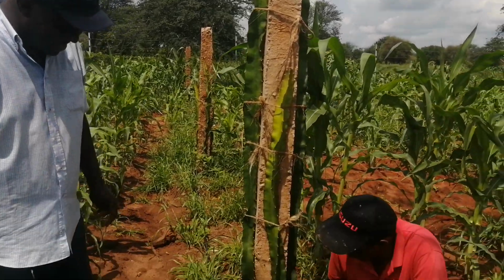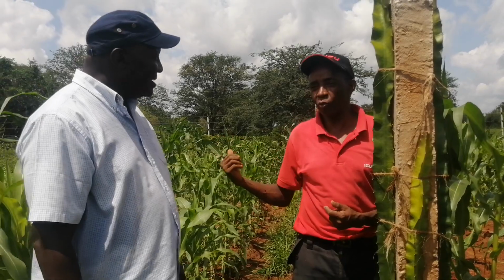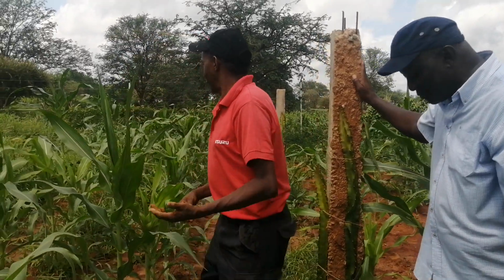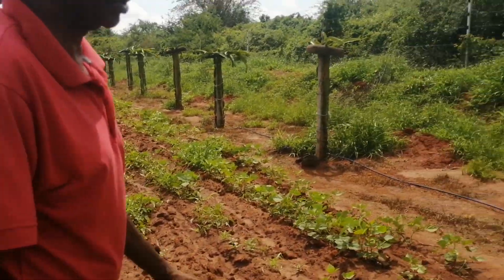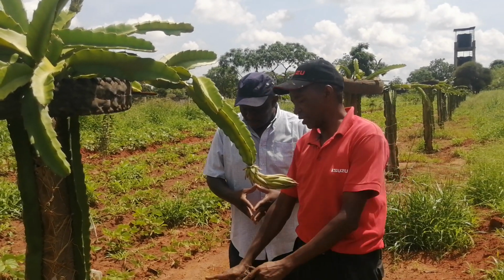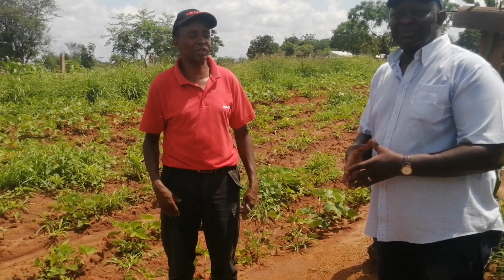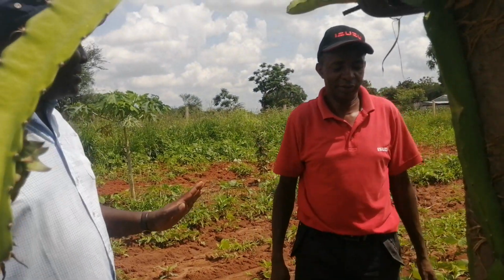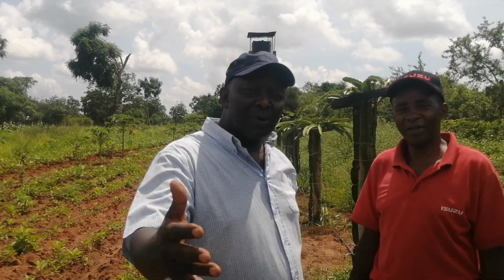BACK AT IT - THE SECRETS REVEALED Dragon fruit farming EP 3 || AT MBOTELA 3J FARM- KIBWEZI , KENYA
How to get the best from your dragon fruit farming with Dr. Michael Musyoka the Farmer @aimagriculture6171 @MbuviFarm @MutembeiTV @iammarwa @iammayuguno5148 @iNooroTVKenya @Agr @europeexoticagrimarketing3243 @ktnnews_kenya @ChurchillTelevision @FarmersTVKenya @PriyaSharma_ @mondofarms4343 @bensterfarm @organicfarminganddripirrig7211 @northfarms455 @farmfarm6032 @davyjnr3009@mutua2016 @owns @dragonfruitladiesofficial8431 @GraftingDragonFruit @dragom fruit@wode maya dragonfruit dragonfruitshake dragonfruitrecipe dragonfruitfarming dragonfruitfarm dragonfruits dragonfruitflower dragonfruittree dragonfruitladiesofficial youtuber youtube youtubevideo youtubers youtubechannel @YouTube @YouTubeViewers @TechnicalFarming @BarGreenzaid @greengoldtv @usaidconserve @Greenappl-eMaizeHarvestJoy KenyanCornGold citizentv agribusiness #